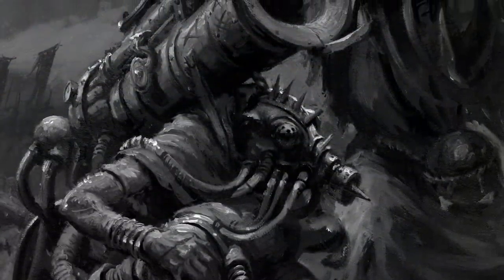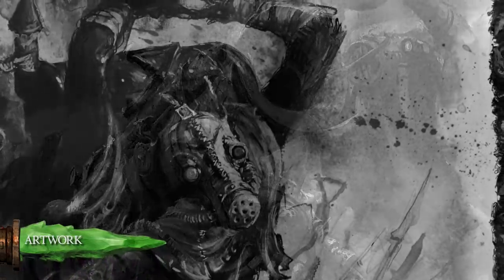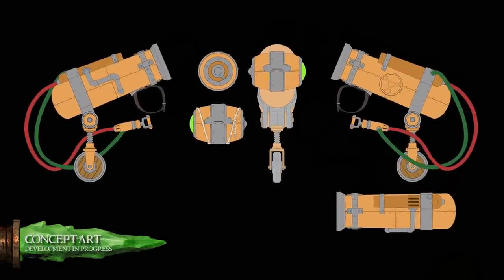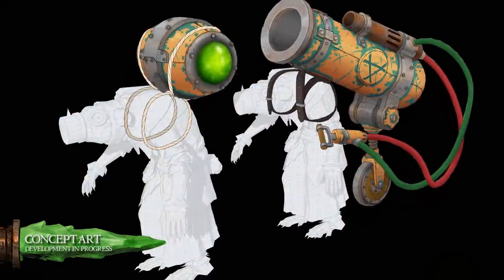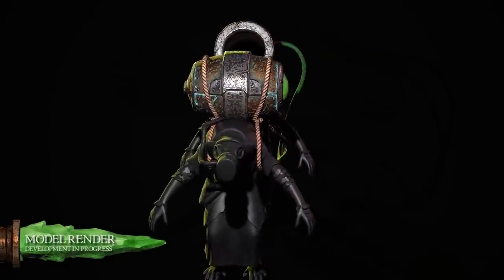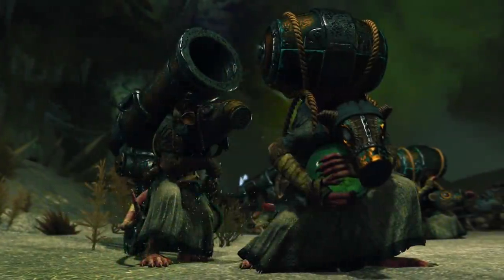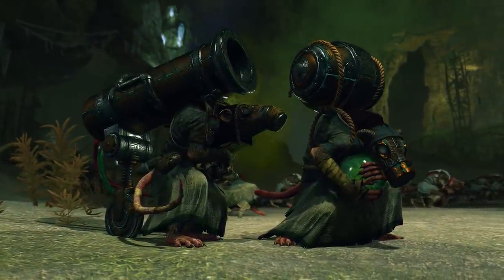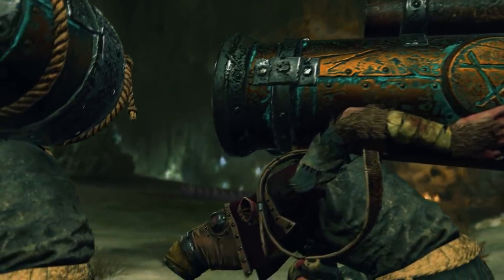Total War: WARHAMMER 2 - Introducing... Poison Wind Mortars